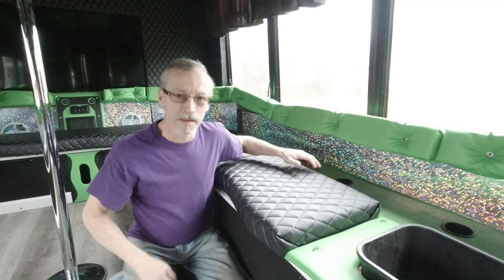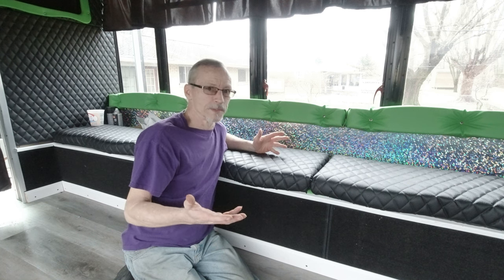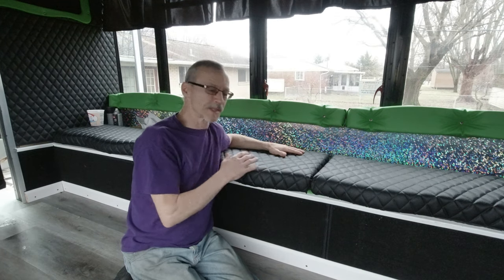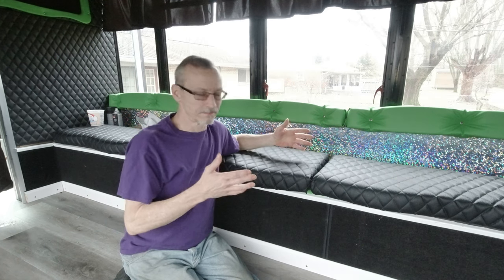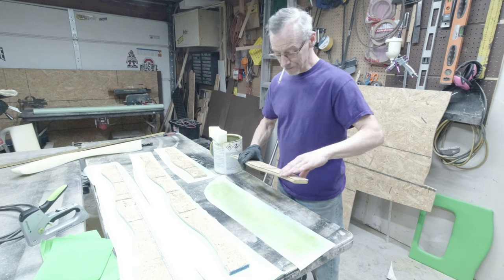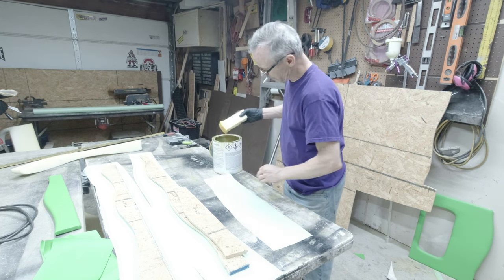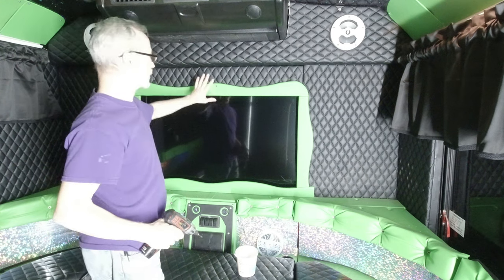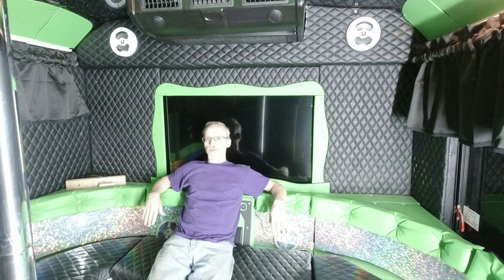DCC - Bailey Party Bus - How-I mount the seats and making trim fir the rear TV.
How-I mount the seats and making trim fir the rear TV.